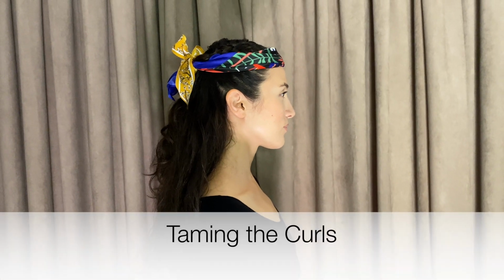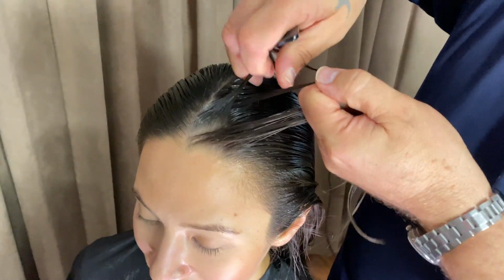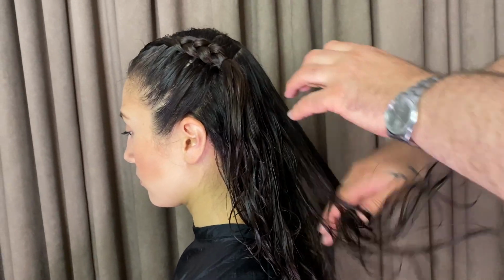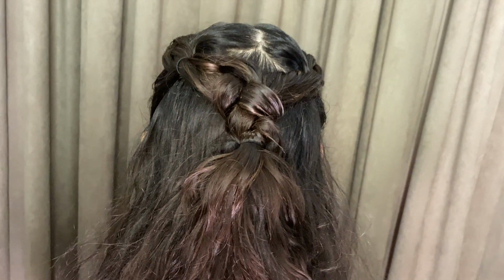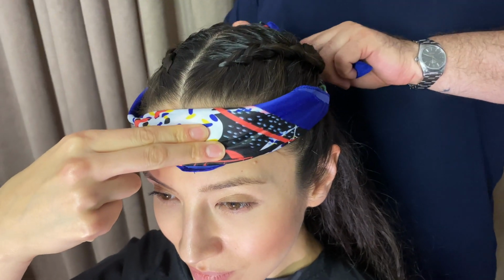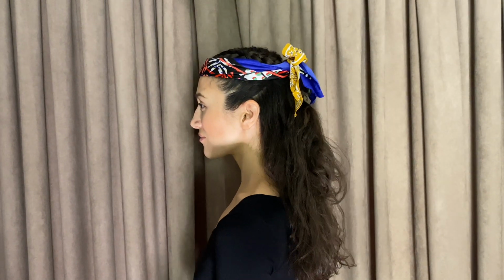TAMING THE CURLS 2021: STAYCATION AND VACATION HAIR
4/4 of my new Staycation/ Vacation Hair tutorials.

Curly, and or textured hair can get hot and annoying in the summer so here’s a quick easy way to tame and adorn it, using head wraps and some leave in curl products

Living Proof “Born to Be Curly" products used in this video